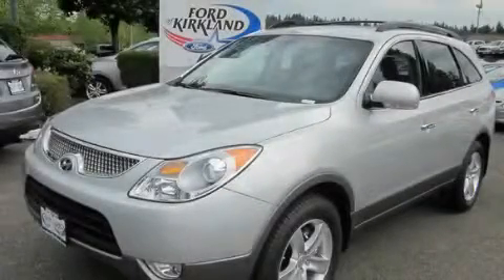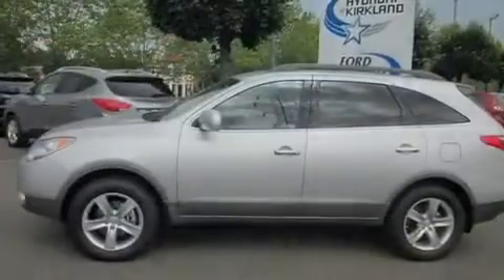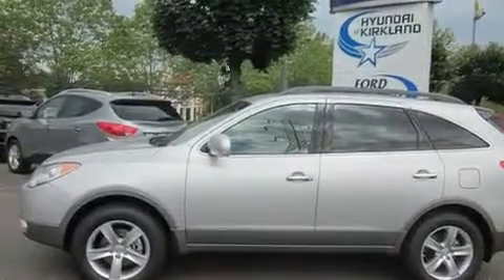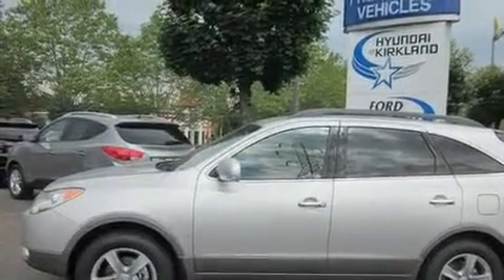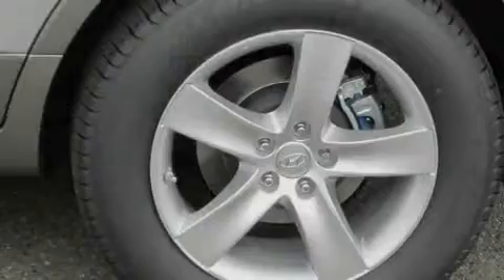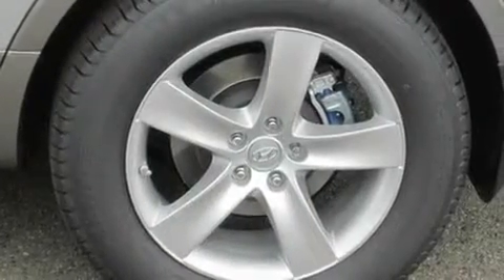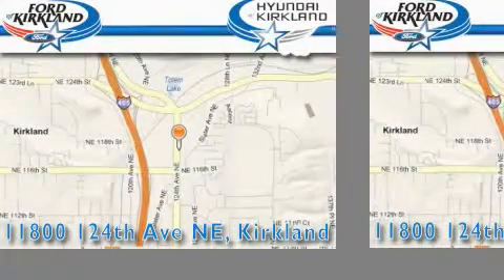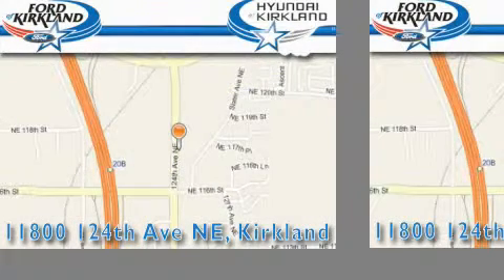2011 Hyundai Veracruz Redmond WA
Year : 2011

 Make : Hyundai

 Model : Veracruz

 Engine : 3.8L V6 DOHC 24V

 Trans . : Automatic

 Exterior : Ultra Silver

 Miles : 6

 Interior : Black

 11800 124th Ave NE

 2011 Hyundai Veracruz Kirkland WA